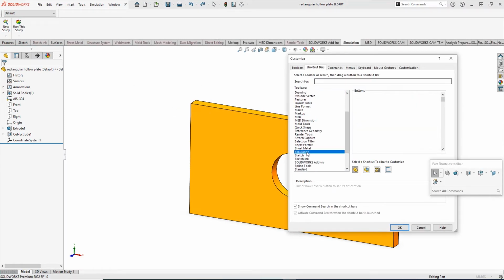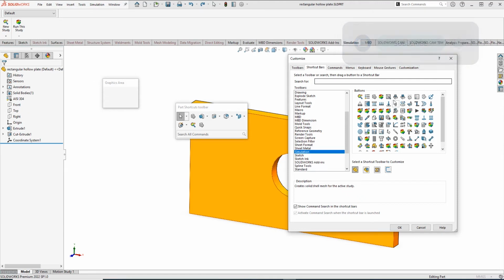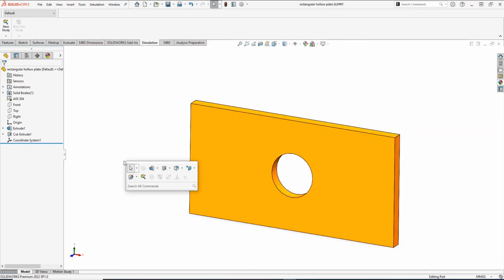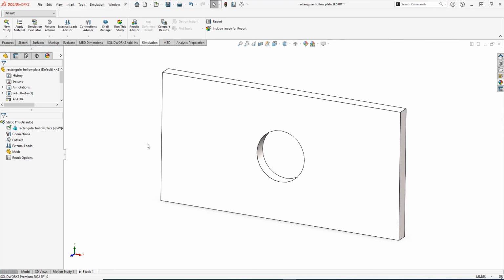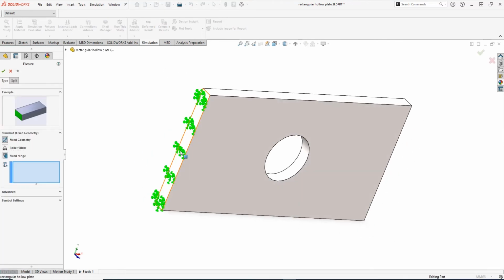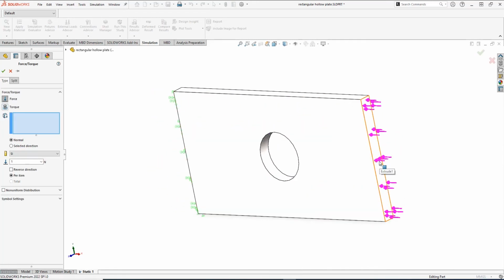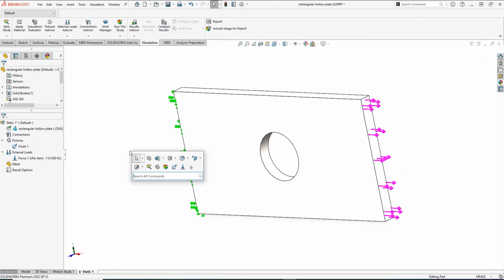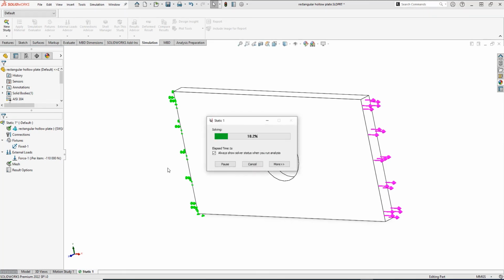SIMULATION TUTORIAL: How to use S-key shortcut in simulation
Shortcut keys are good timesavers. One great shortcut key is the s-key, and in this tutorial Eirin shows you how to use it in simulation.

⚡ This is a brand-new video series from Simulation Specialist Eirin S. Holmstrøm. ⚡